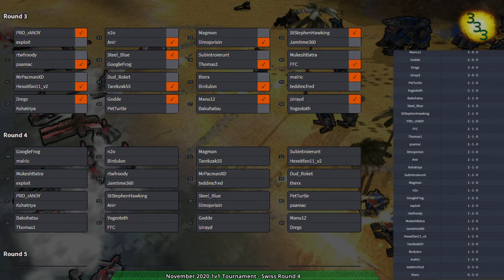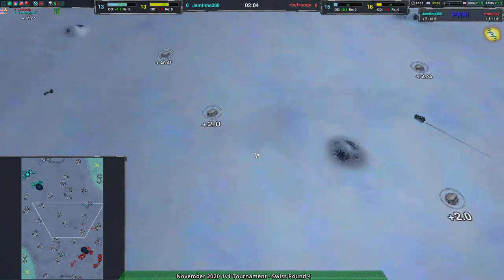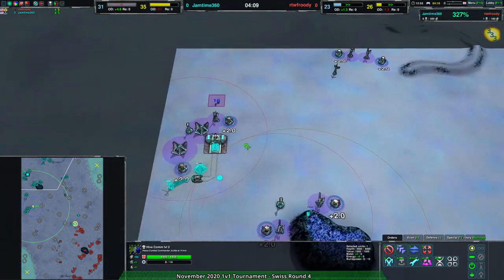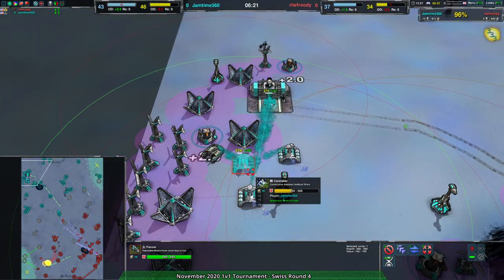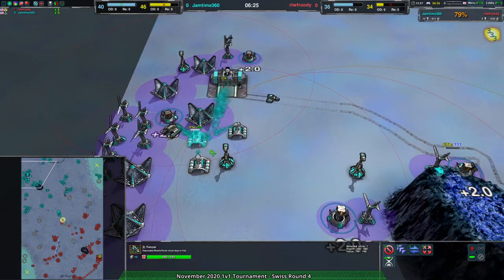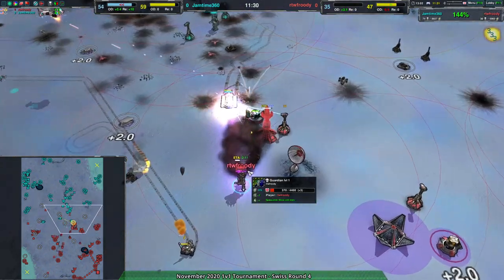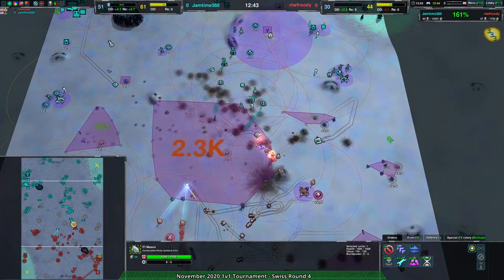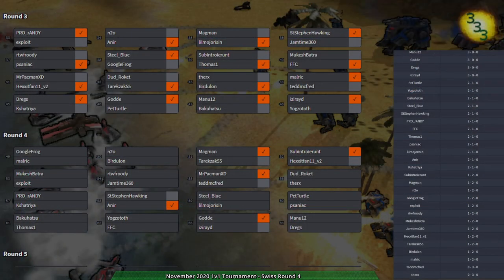2020/11/21 1v1 Tournament - Swiss Round 4 - Zero-K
0:00 Intro

Game 1: (0:36) Jamtime360(Tanks) vs rtwfroody(Rover) on Cobalt Dream v1.0 (Group 54)

Game 2: (15:39) exploit(Rovers) vs MukeshBatra(Cloaky) on Cobalt Dream v1.0 (Group 53)

Game 3: (18:38) PetTurtle(Spiders) vs psaniac(Amphbots) on Desert Rumble 1.02 (Group 60)